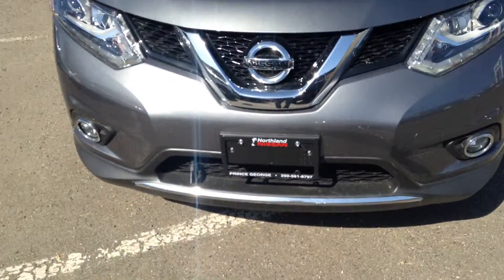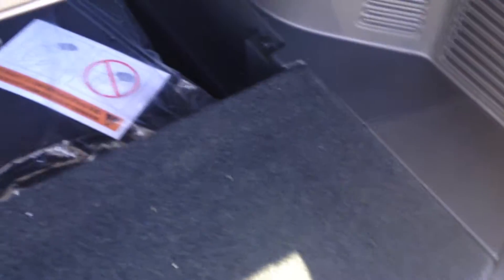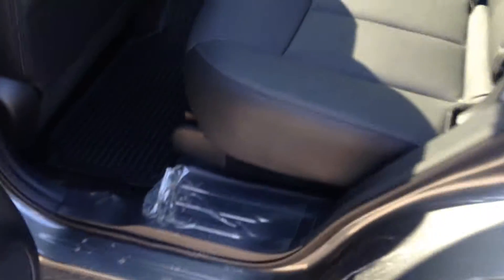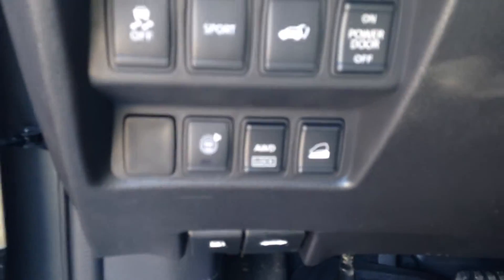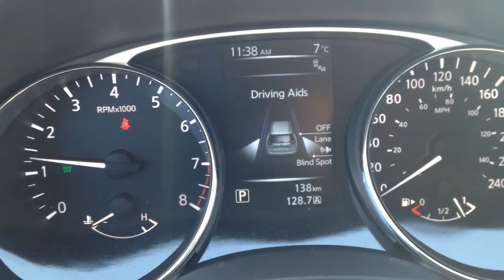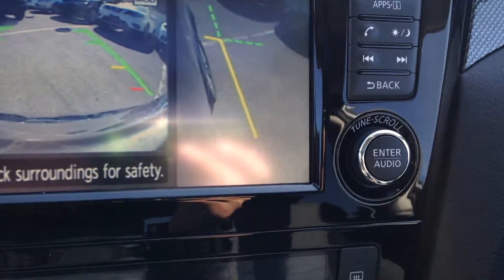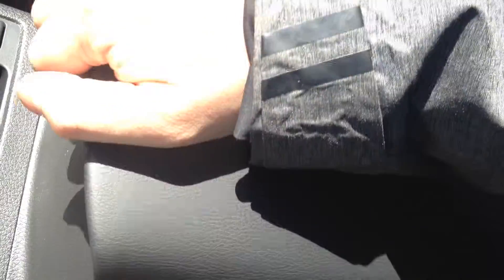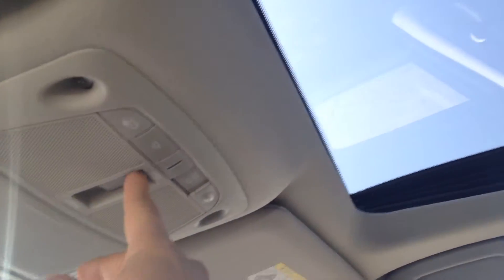Vance's 2014 Rogue SL